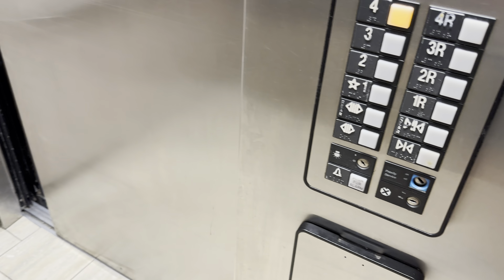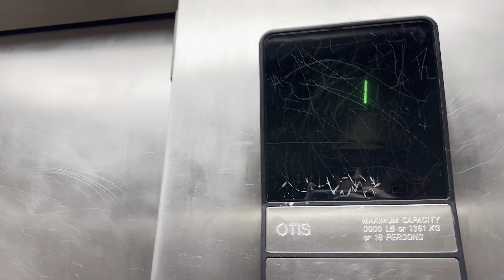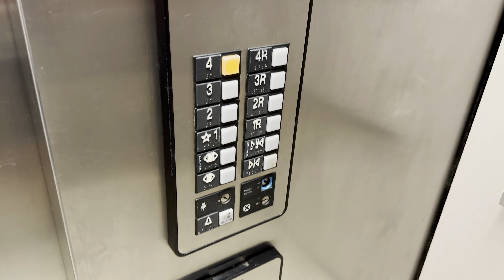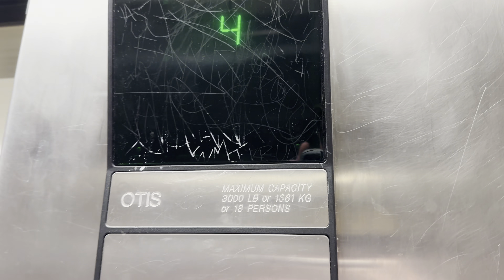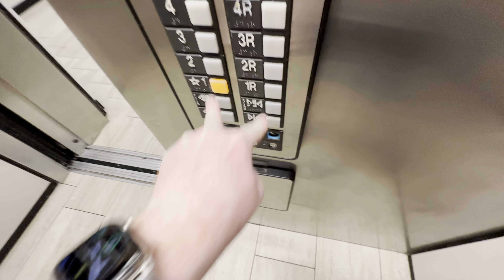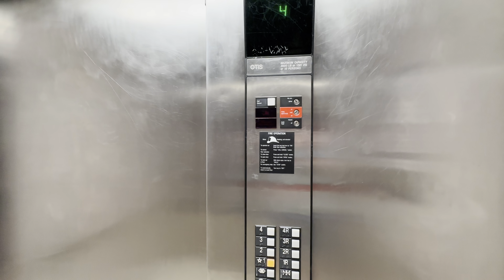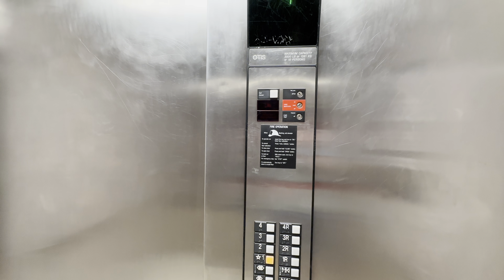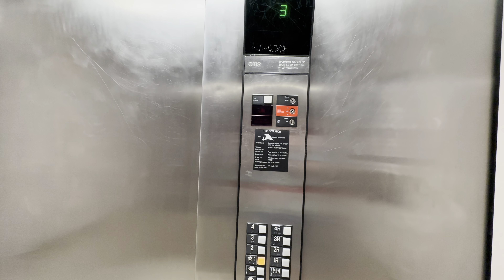iPhone 14 Pro Max: Otis Series 1 Hydraulic Elevator/Lift @ Red Roof Inn Tucson-Marana AZ